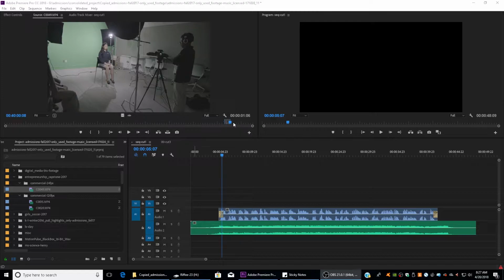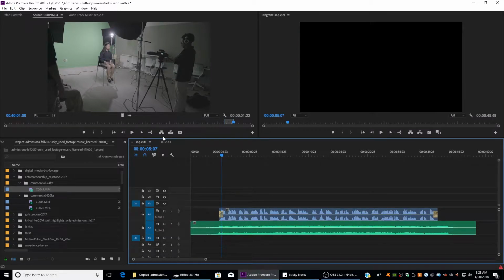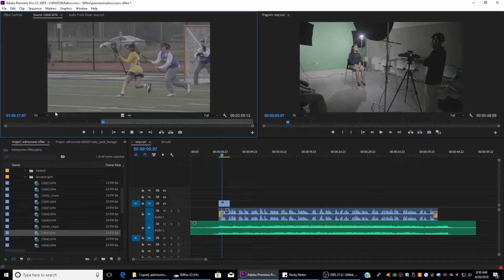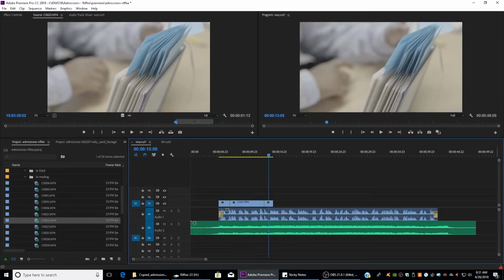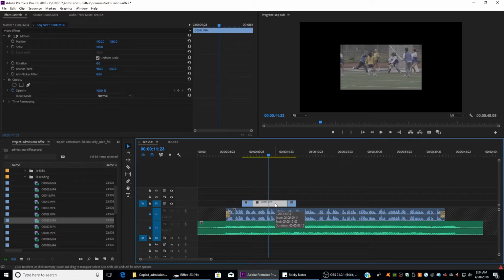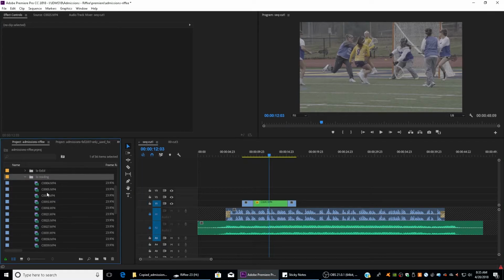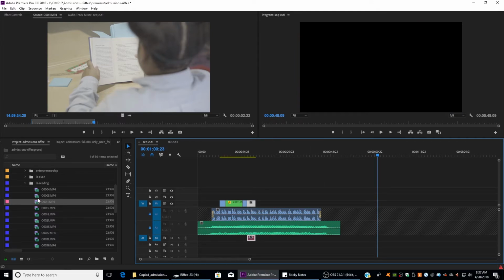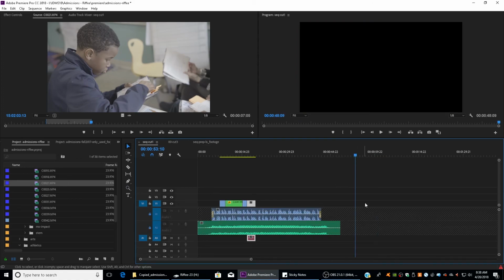Admissions Video Tips & Tricks